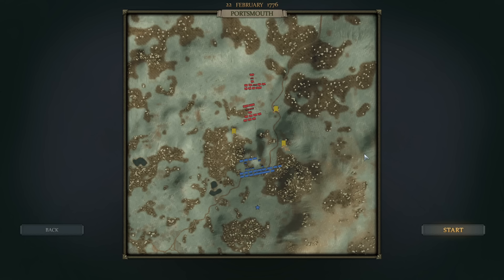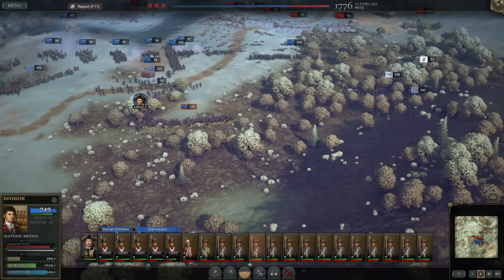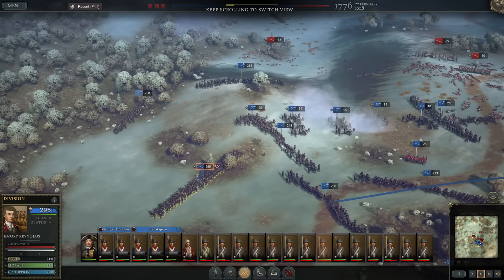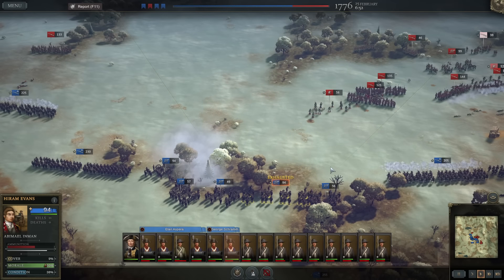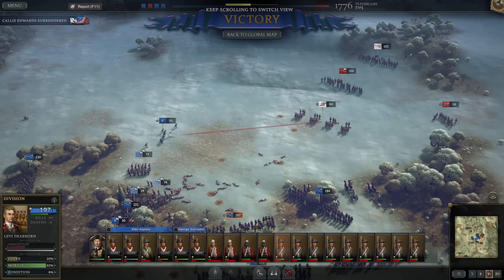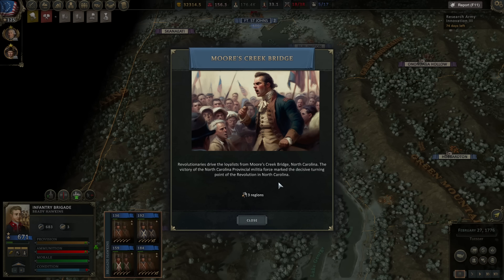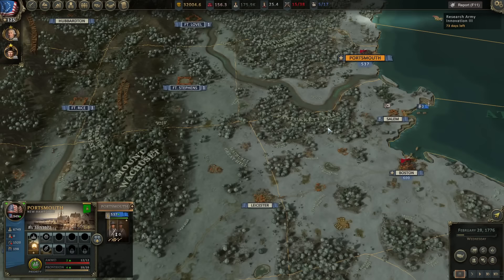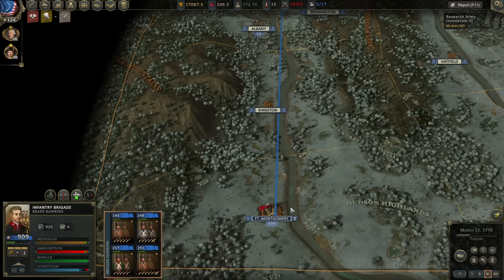Ultimate General: American Revolution | Trust Benedict Arnold | Early Access | Part 21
American Revolution is a sandbox strategy game featuring the epic historical period during the rebellion of the American colonies against the British Empire. Take on the role of the British or American Colonists, and fight for territorial control over North America. A gripping real-time campaign awaits you on a detailed 3d map where you can build your army and navy, construct military infrastructure, and fully command your armies on a regimental level. If you want even more action you can fully zoom-in and fight massive battles on a battalion level.

Fight in real-time on the global map with regiments and naval squadrons. Move your General to gain the tactical control of the situation in a minimal way. The presence of the General makes it possible to control the troops or ships directly on map, actively use maneuvers, cut supply routes, utilize different types of terrain and flank with cavalry. The battles can be fought with more detail and full tactical control by zooming-in further on the map.

If you choose to fight battles with full tactical control, the regiments become divided into smaller battalions allowing you the command of hundreds of units in real-time, creating a dazzling and realistic combat experience of the historical period. Troops are positioned in a landscape according to the placement they had on the map at the given time. Some will engage the enemy immediately, others can be re-positioned in deployment zones, while those which were further away may join later as reinforcements.

Realistic reconnaissance is simulated, making messages the basis of military intelligence and battle maneuvering. Messages can be delayed or be intercepted by the enemy, resulting in your orders not reaching your troops in time or rendering communication with your distant territories impossible.

Army management
You have full control over your army's composition. Available recruits are determined based on your success in battle and the loyalty of the population. Use these recruits to create divisions, brigades, and regiments. Keep your soldiers alive and they will learn to fight better, turning them from green rookies into crack veterans. Take too many casualties and you might not have enough recruits to reinforce your units and win the next battle. Lose too many battles and the population's loyalty and army morale will drop and the war will be lost.

Supply is essential
Three base supply items are needed for each unit: weapons, ammunition and food. Weapons and ammunition are provided by weapon factories. Weapons are received when a new unit is created and later these weapons can be replaced by better ones, according to availability. Ammunition consists of gunpowder, bullets and balls which are spent in battle and must be replenished for maintaining your army in a minimum fighting condition. It is also necessary to constantly supply your army with food, otherwise non-combat losses will grow and the morale of the soldiers will drop. The army can forage a territory for food but, in this case, the welfare of the region and the loyalty of population will deteriorate.

Food & other Resources
Food is produced in agricultural facilities. The more food a region produces, the larger the army it can feed. To increase food production, it is necessary to raise the agricultural level of the region. Surplus food will be stored in warehouses or sent to other regions. Mineral resources are needed to produce weapons, ammunition, and ships. Each region has different resources that can be mined. To increase production, it is necessary to develop the level of mineral resource extraction in a region.

Ammunition & weapon production
To produce weapons and ammunition, you must develop the military industry. The game has a simplified system, in which you need to build factories and shipyards. The factories are used for the production of small arms, guns, ammunition, and supply wagons. With the shipyards you build warships and supply ships.